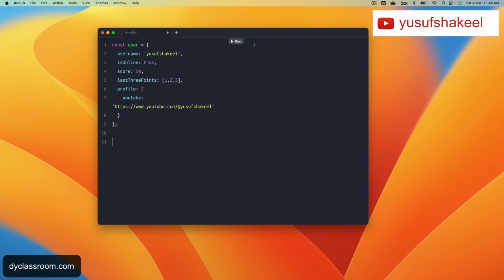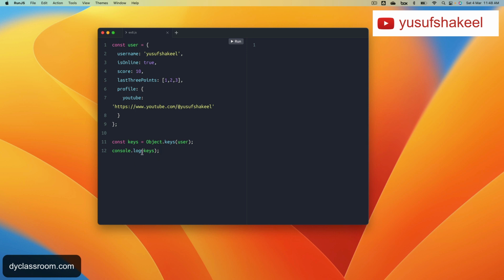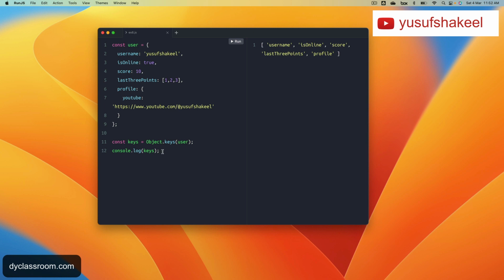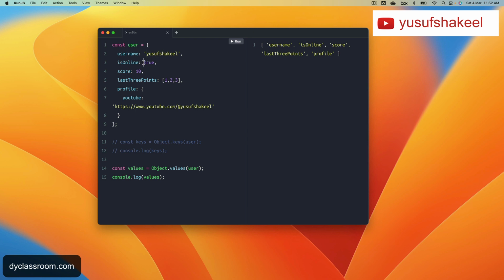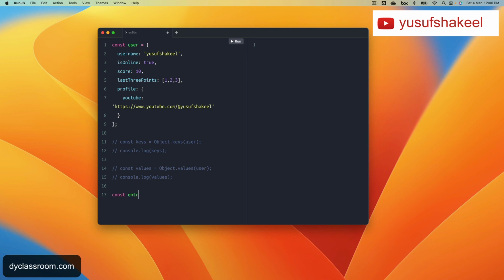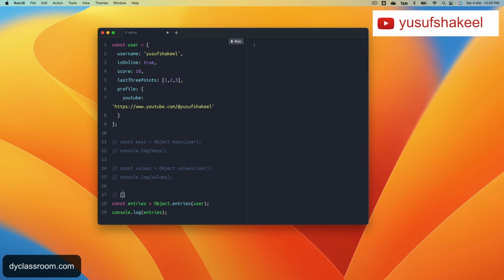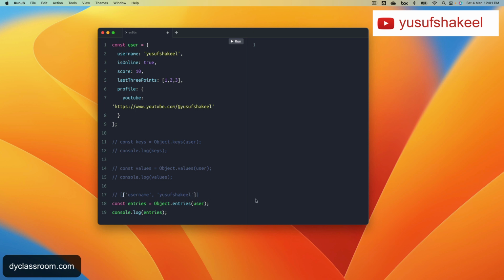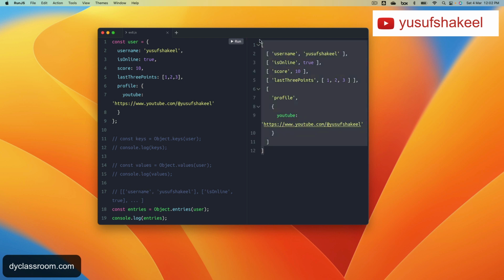ES6 Object keys values entries static methods #16